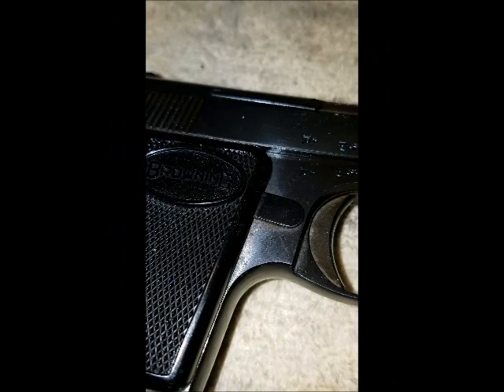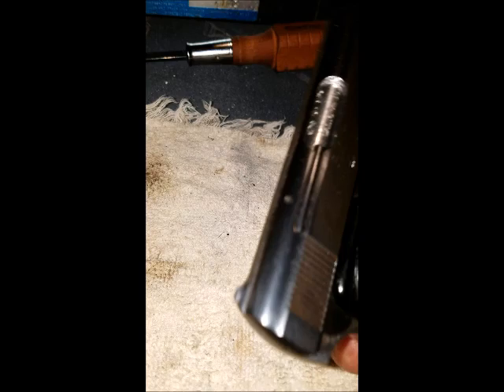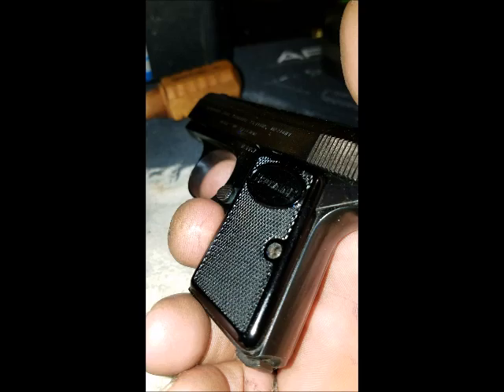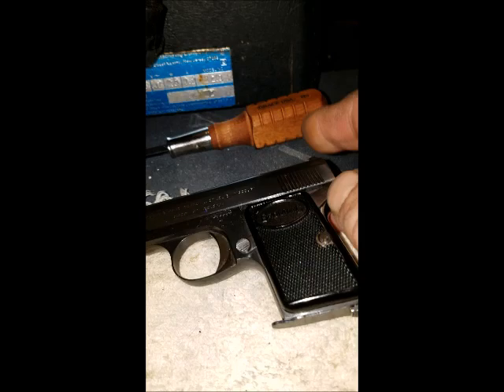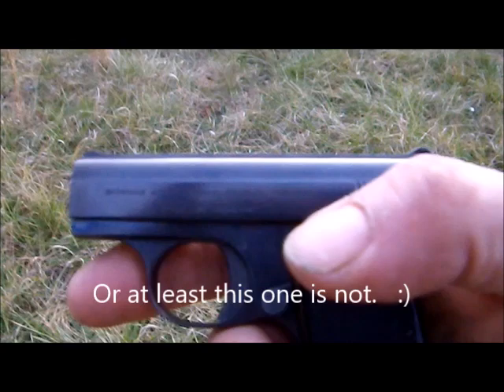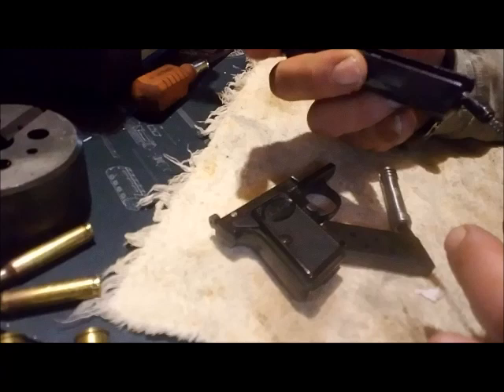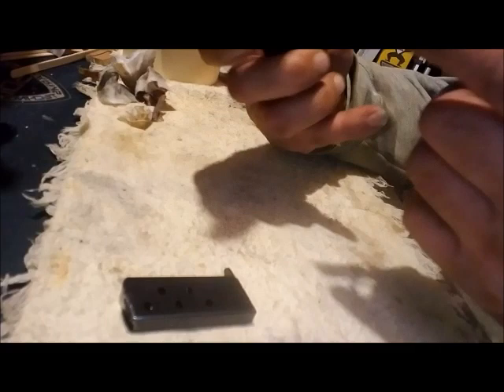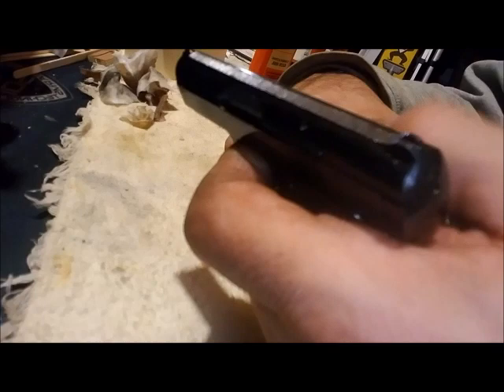Baby Browning, FN manufactured 25 semi auto pistol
A quick review to include a demo firing, field stripping and re-assembly of the FN made Baby Browning .auto pistol

These .25 autos were made by FN from 1931 through 1979.  It is a refinement of their earlier 1905 Vest Pocket Browning .25 pistol.  FN began importing them into the United States in 1954, but the new Gun Control Act of 1968 banned any further private commercial  importation of these pistols due to their small size.  With thel loss of the US market FN discontinued direct manufacture of these pistols in 1979 and thereafter only FN licensed copies were still being made.  While many makes of .25 pistols enjoy a reputation for poor reliability, the FN produced Baby Brownings appear to be the exception.  Thus far this specimen (made in 1958) has exhibited good reliability, even under rapid fire usage.